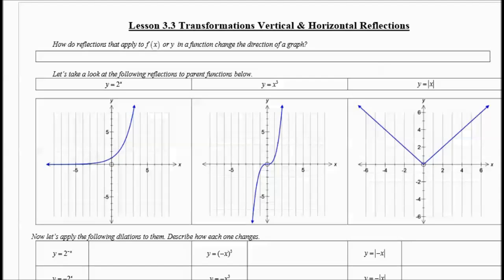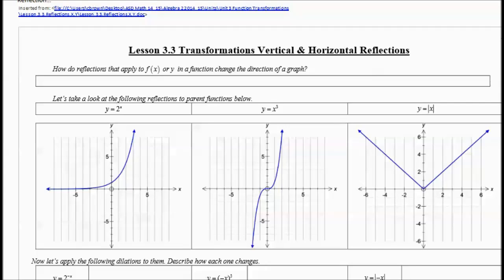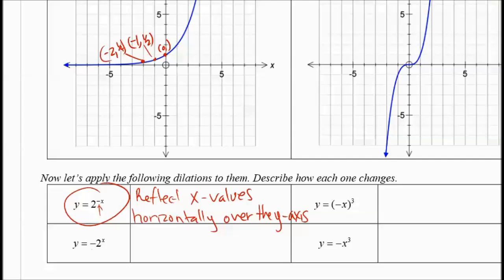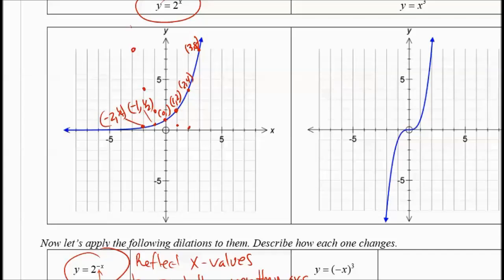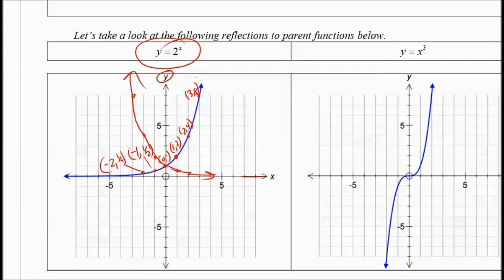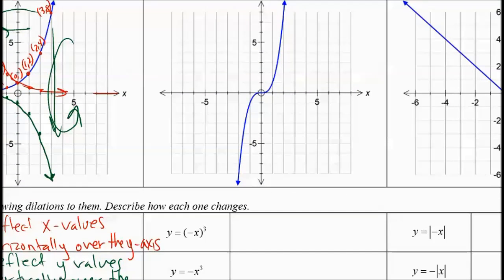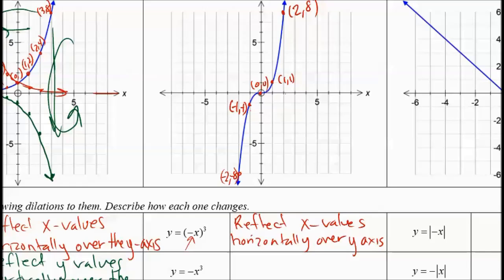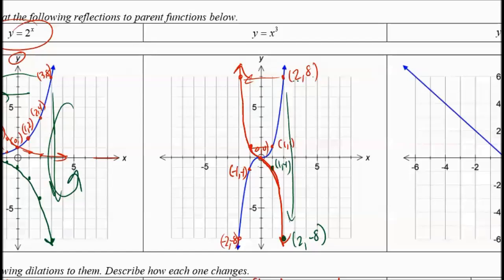Video Lesson 3 3 Part 1